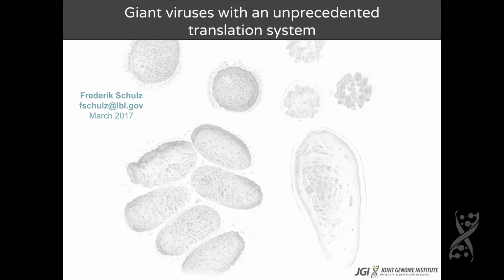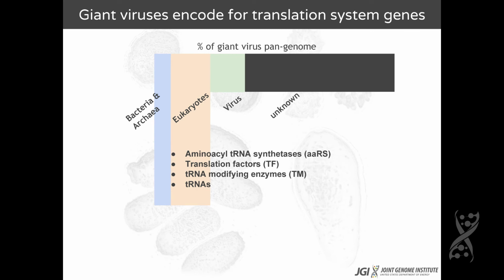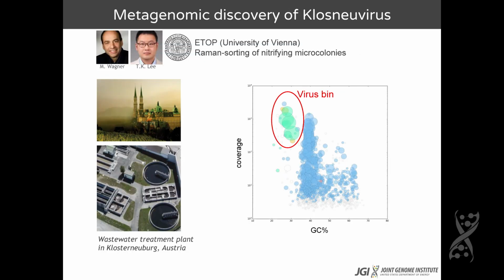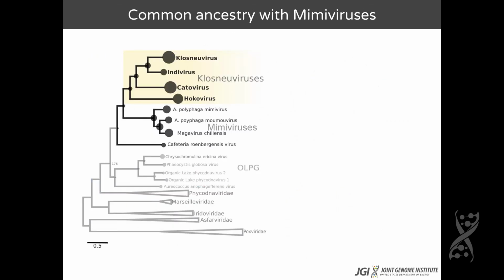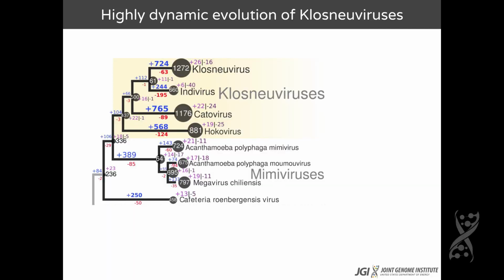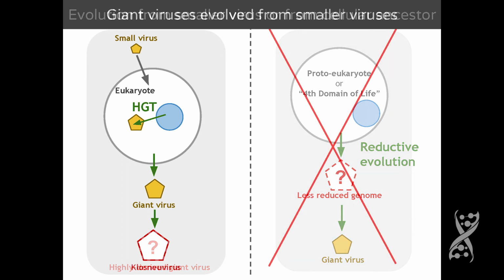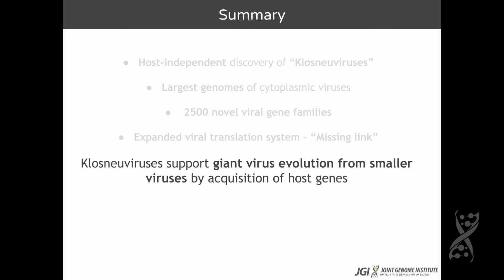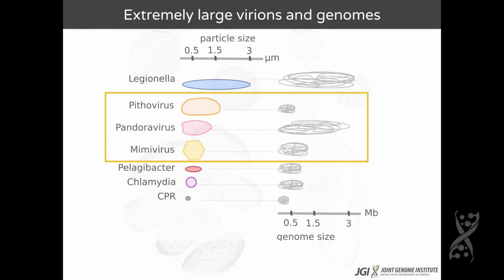Frederik Schulz at the 2017 DOE JGI Genomics of Energy & Environment Meeting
Frederik Schulz of the DOE Joint Genome Institute at the 12th Annual Genomics of Energy & Environment Meeting on March 22, 2017 in Walnut Creek, Calif. Schulz is first author on the giant viruses paper in the April 7, 2017 issue of Science.